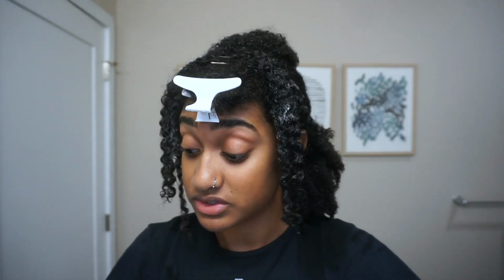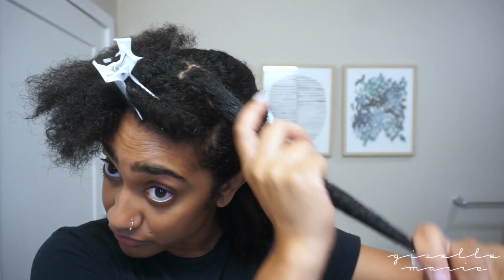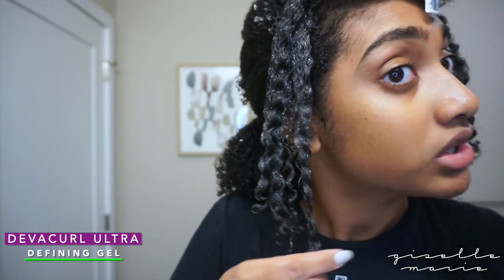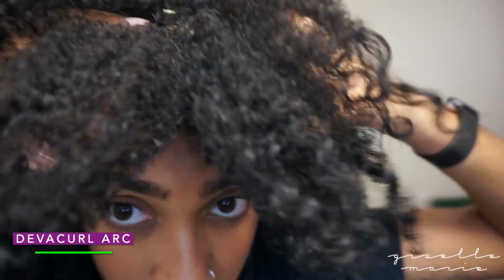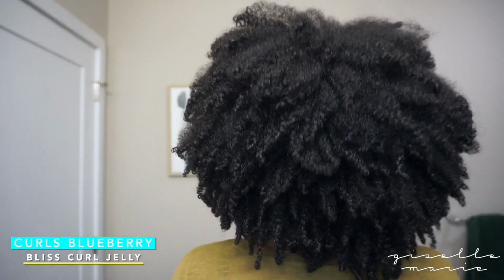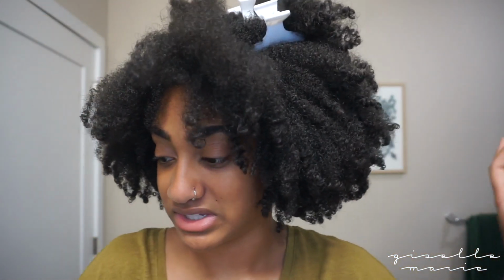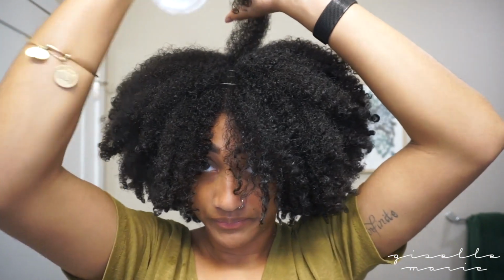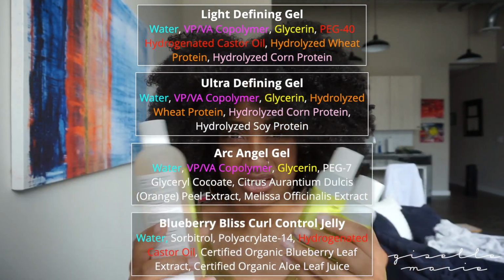I Used 4 Gels In My Hair! Comparing All DevaCurl Gels vs. CURLS Blueberry Bliss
Hey guys! In today's video we're conducting a little science experiment to see how DevaCurl's gels compare against my CURLS BlueBerry Bliss Curl Control Jelly which is my favorite at the moment. I used the DevaCurl Light Defining, Ultra Defining, and Arc Angel Gel on my hair and recorded the results. Which one do you think looked the best?